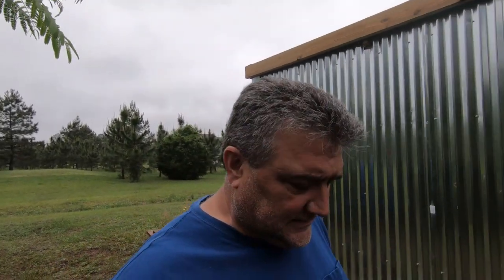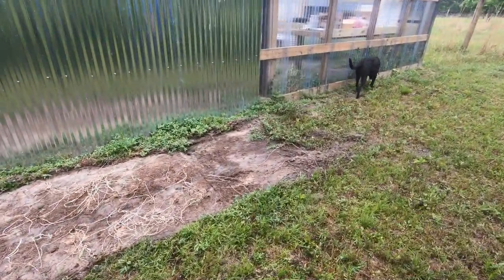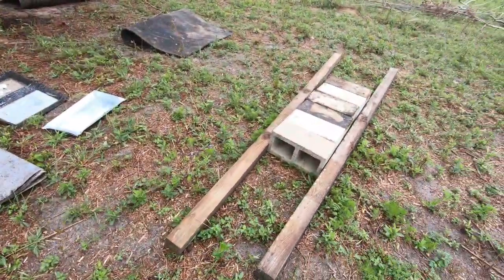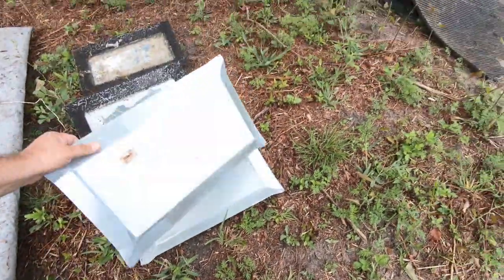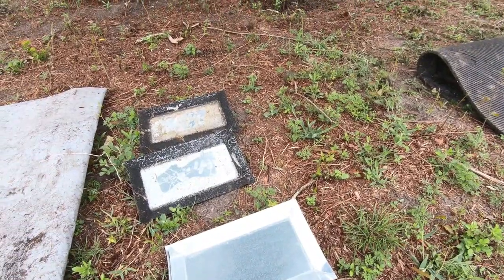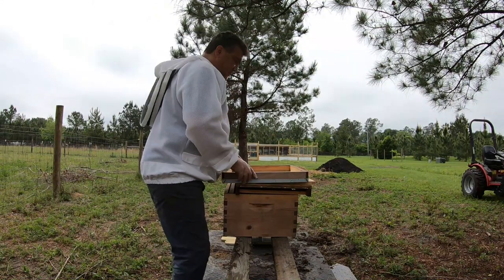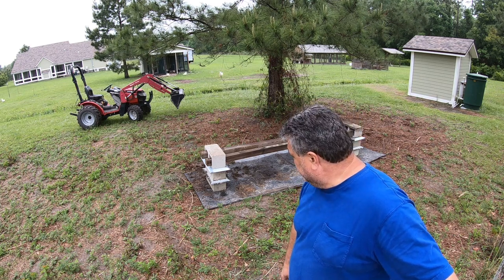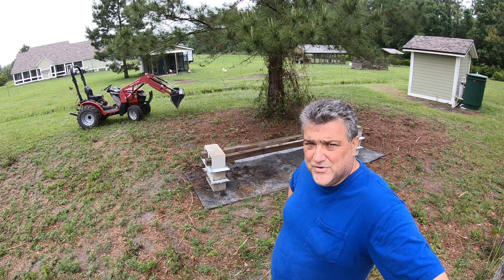Build this SIMPLE Beehive Stand • NO MORE ANTS!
If you are having an issue with ants in your beehive. This might just be the beehive stand for you. Check it out.

If you like the "Build this SIMPLE Beehive Stand"

Our channel follows the day to day activities happening around LaLa Farm.  LaLa Farm is a small, family owned farm located just south of the Florida – Georgia line in Glen Saint Mary, FL (Northeast Florida).  We focus on producing small scale marketable farm products, while moving toward food self-sufficiency for our own family.  We breed Registered Kiko, Boer, and Nubian goats for market and meat.  We raise our own poultry for meat and eggs. We grow seasonal fruits and vegetables and maintain a colony of bees for honey and pollination of our plants.  The goal of our YouTube channel is to educate and share with our customers, followers, and anyone else interested in the homesteading or small farm lifestyle - our approach to managing the little slice of paradise we call LaLa Farm. Our channel, just like the farm, is truly a family endeavor.  On any given week, you may see videos from a number of family members depending on the video topic.  Each of our family members has unique interests and skills that they bring to our farm.